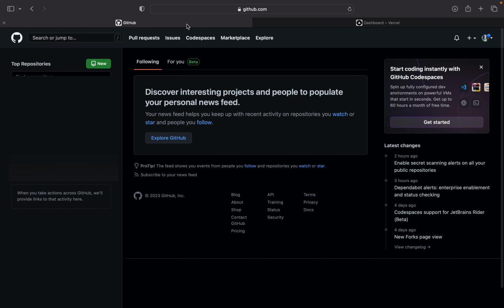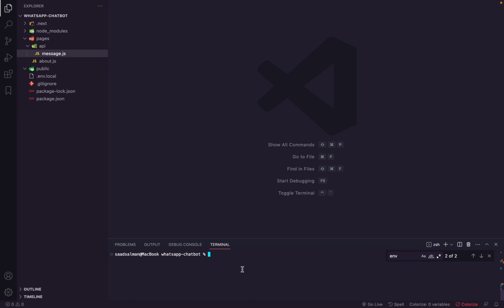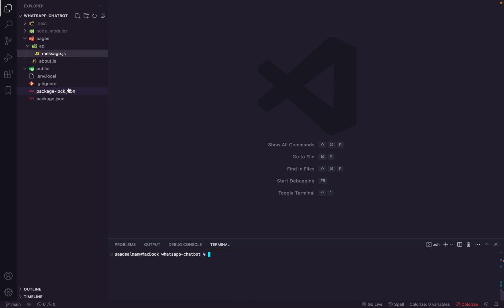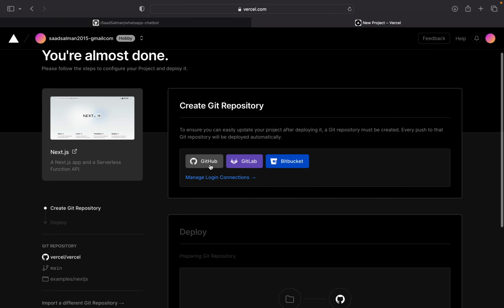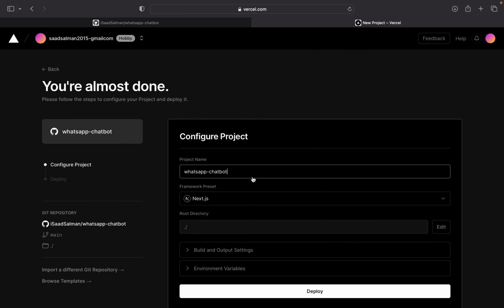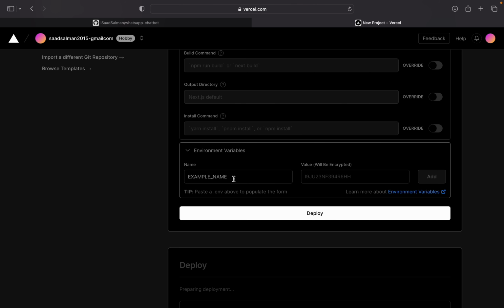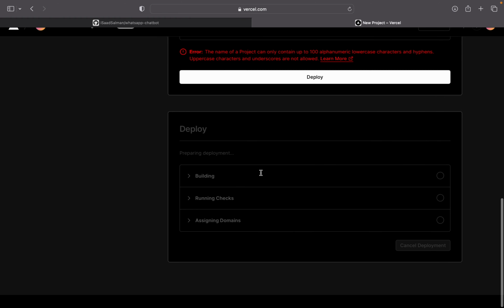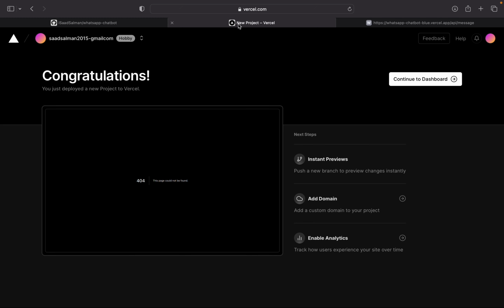Deploy Next JS app on Vercel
In this video I will show you how to deploy a Next JS app on Vercel. Here I'm using the WhatsApp chatbot that I build in another video

CHAPTERS:

00:00:00 - Intro
00:00:25 - Creating GitHub Repo
00:02:09 - Deploying on Vercel
00:05:01 - Outro